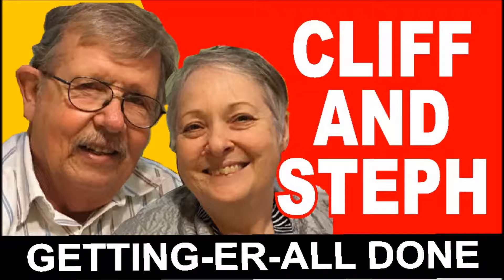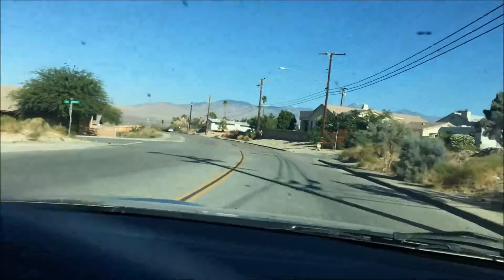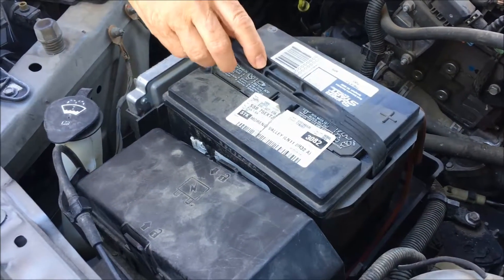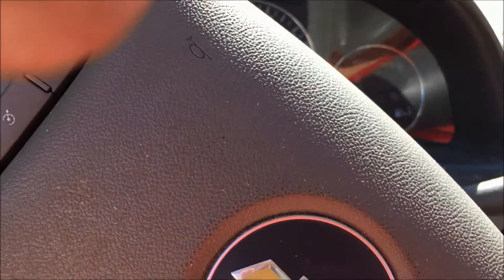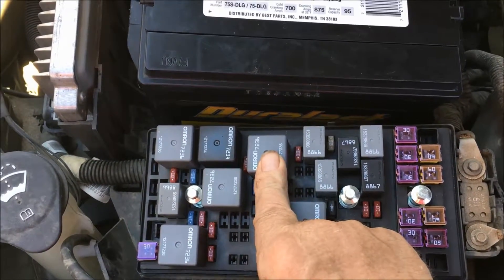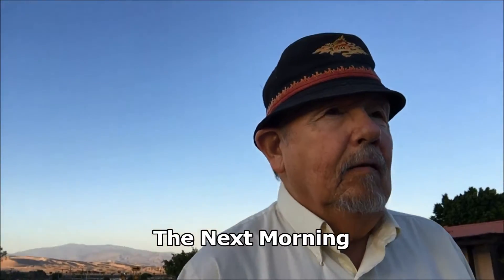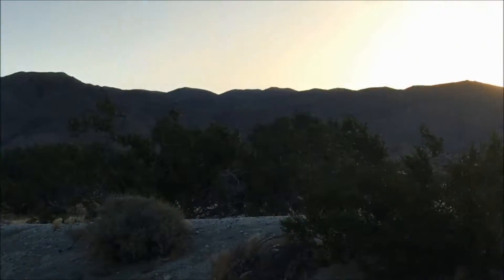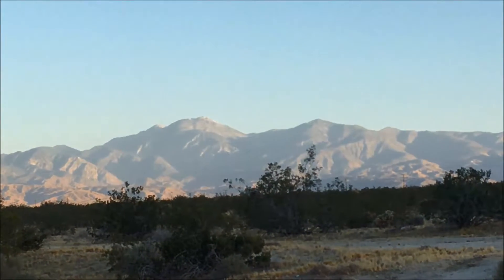Get-R-Done 19, Dead Battery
In this episode of Got-R-Done, I was thinking I'd be late to my appointment, but when I tried to start my car I had a dead battery. But I didn't know why it was dead. Turns out I made it to my appointment on time anyway but there were some anxious moments in the mean time. My friend helps me to properly diagnose the problem and that solved at least one of my car problems. Seems like when it rains it pours.